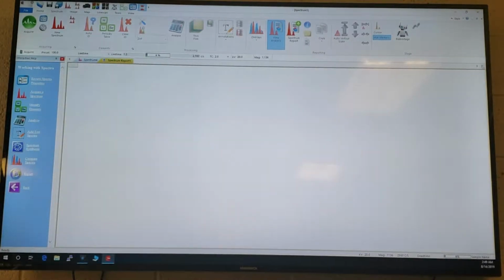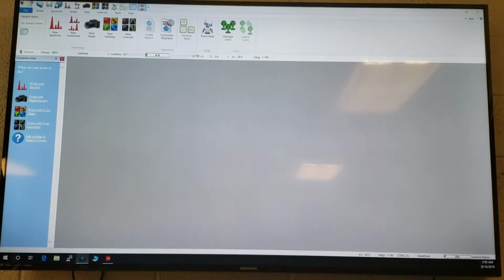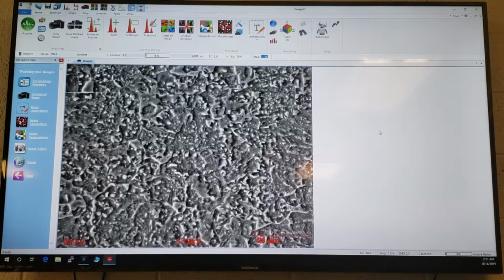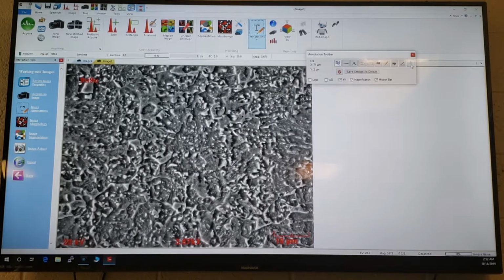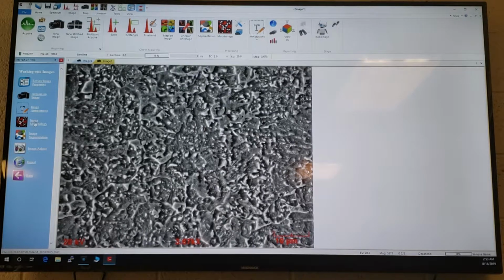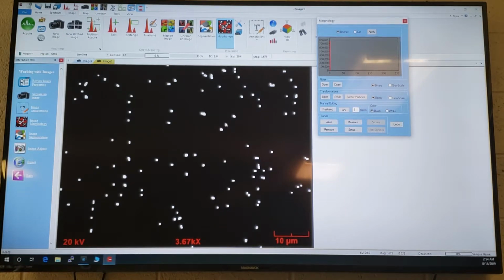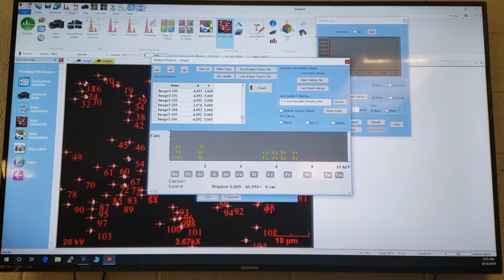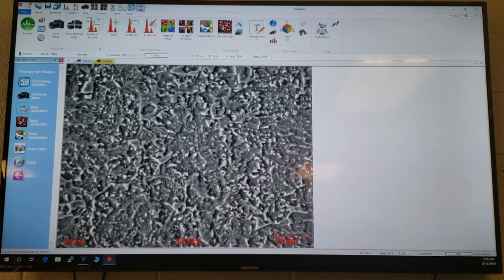IXRF HVCC-Working with images, Spectra, image, map, line scan, Aquire image, annotation, morphology